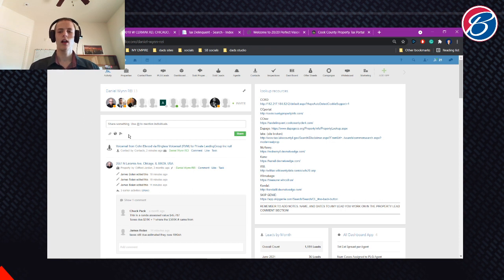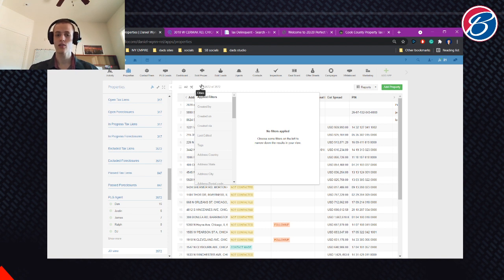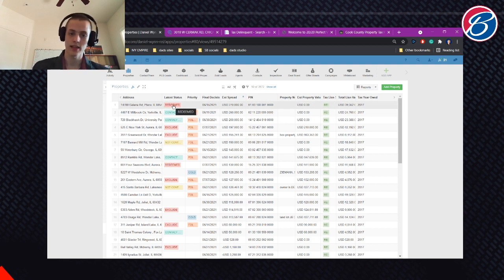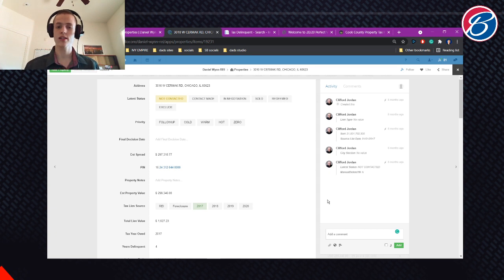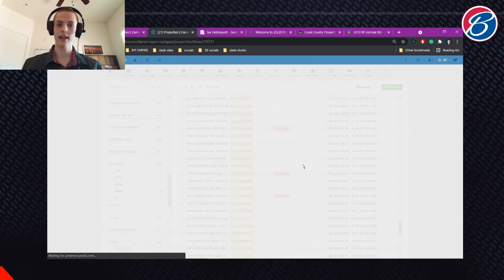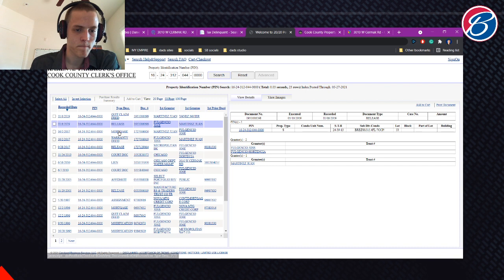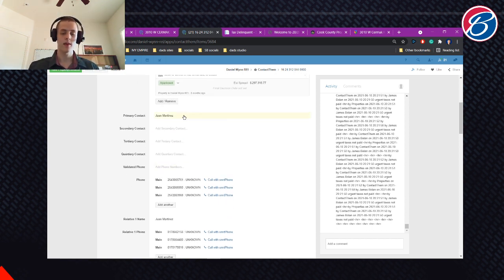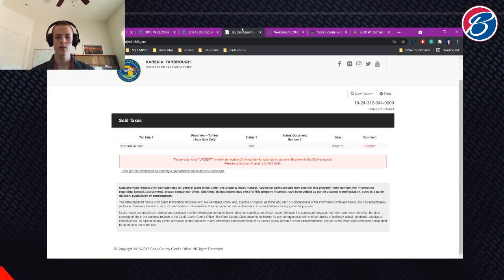Podio tutorial tax mastery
Want to BEST KNOWLEDGE AND SECRETS WE
HAVE TO OFFER THAT NO ONE ELSE HAS?